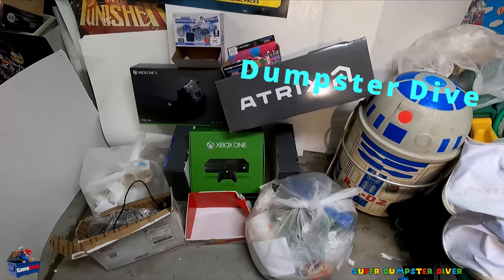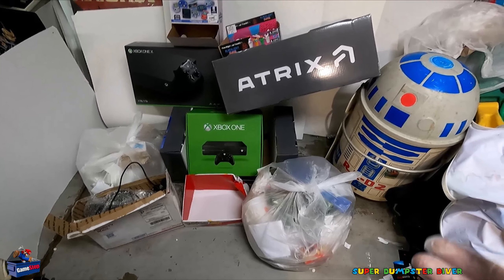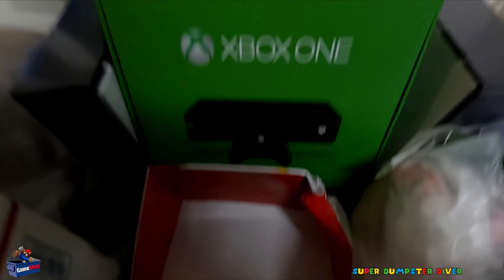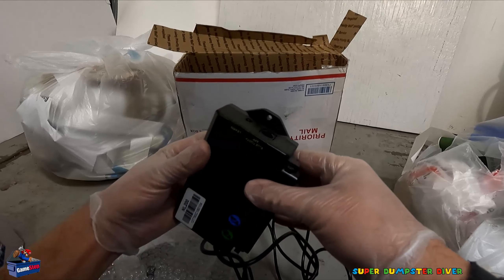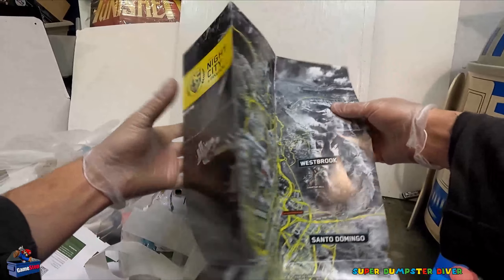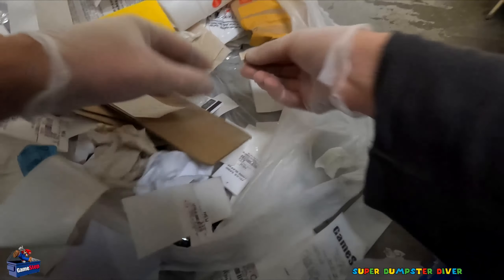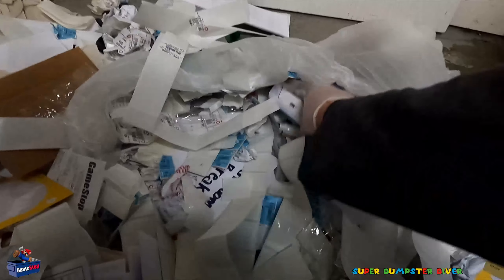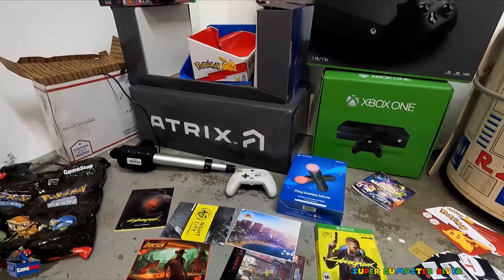GameStop Dumpster Dive! Game Hardware! #126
Welcome to my adventures diving in GameStop bins. I find games, accessories, systems and collectibles. Follow along and let's see what I can save from the land fill.
Check me out on Facebook
GameStop Dumpster Dive! Cam Malfunction! #125
Yep, Thats Me! GameStop Dumpster Dive #124
Nintendo Switch Accessories! GameStop Dumpster Dive #120
Box FULL of Games! GameStop Dumpster Dive #117
A TON of DLC! GameStop Dumpster Dive #115
NEW Posters! GameStop Dumpster Dive #114
System Boxes, Red Dead Among Us! GameStop Dumpster Dive #113
HUGE DIVE Pokémon Codes! GameStop Dumpster Dive #109
Marketing Box and NEW Display! GameStop Dumpster Dive #108
MEGA Black Friday Dive! GameStop Dumpster Dive #107
NEW Boxes of Posters! GameStop Dumpster Dive #106
Helmets! & Controller! GameStop Dumpster Dive #103
100th DUMPSTER DIVE!!! GameStop Dumpster Dive #100
System Boxes! GameStop Dumpster Dive #99
HUGE Poster! GameStop Dumpster Dive #98
Small Dive. GameStop Dumpster Dive #95
Kobe & Pokemon. GameStop Dumpster Dive #94
Game Disk! GameStop Dumpster Dive #93
Box FULL of NEW FIGURES!!! GameStop Dumpster Dive #89
Nintendo DS MEGA-LOAD!!! GameStop Dumpster Dive #87
GameStops Closing!!! GameStop Dumpster Dive #86
NEW Sealed PS4 Game! GameStop Dumpster Dive #85
Labor Day Weekend! GameStop Dumpster Dive #84
Link the Last Airbender! GameStop Dumpster Dive #83
Gas Power Scooter! GameStop Dumpster Dive #81